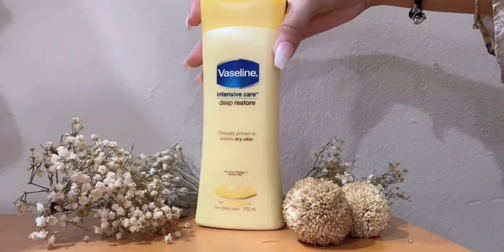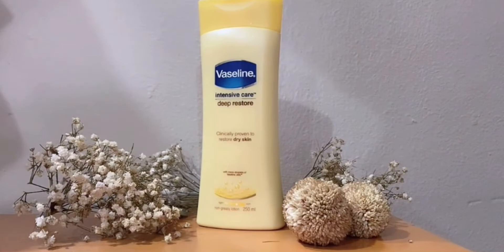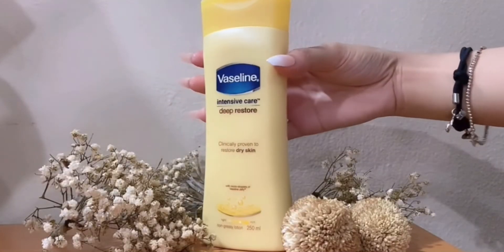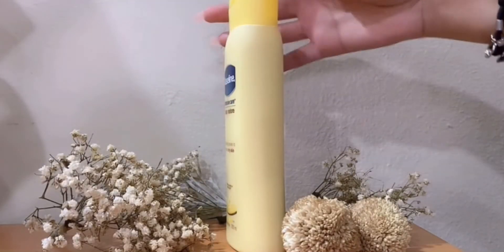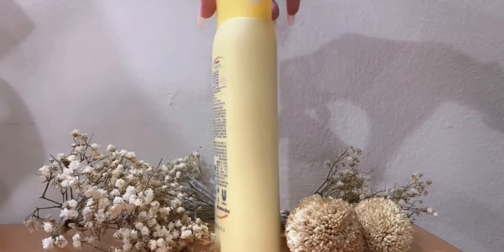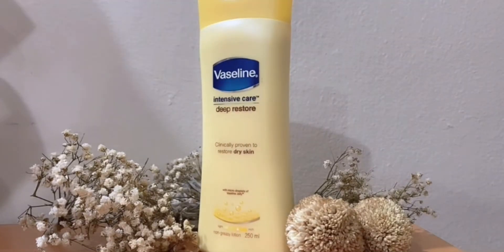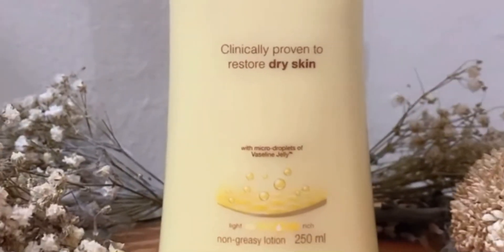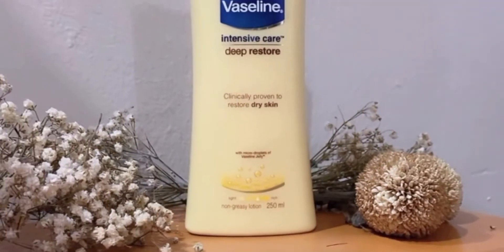Individual Assignment Influence ( Vaseline Intensive Care Deep Restore Body Lotion)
Name: Siti Iliya Hanis Binti Morat